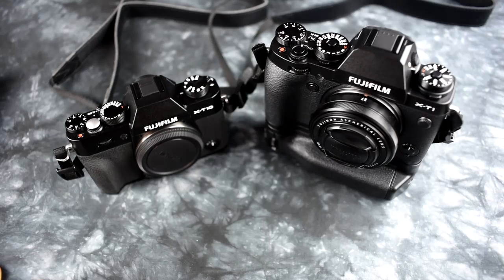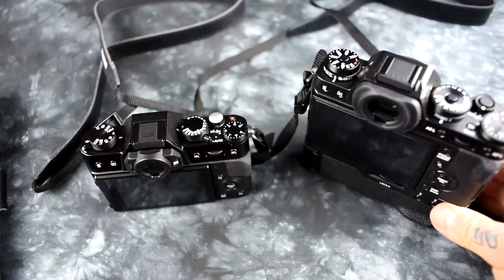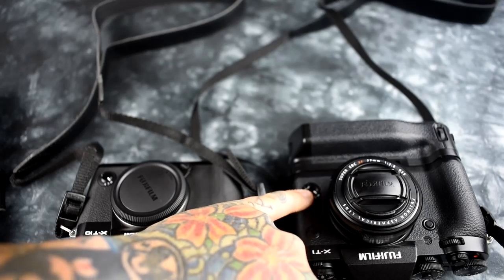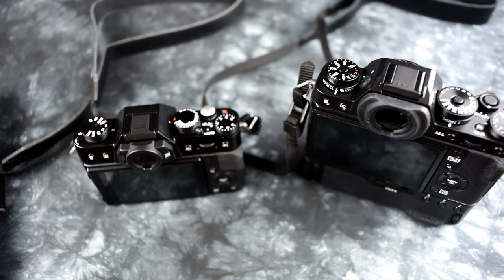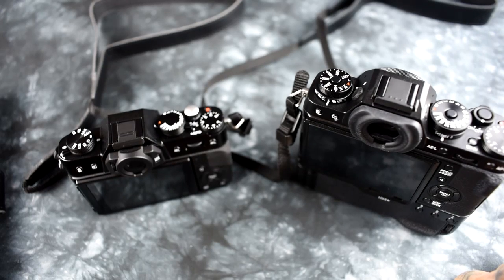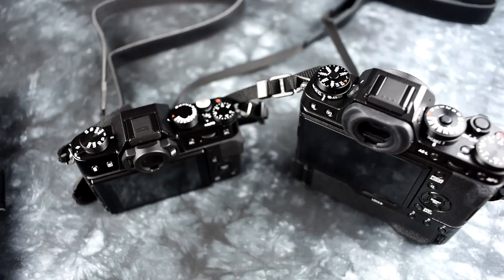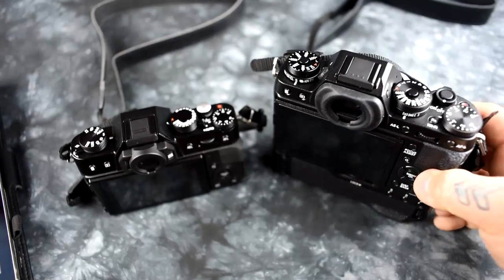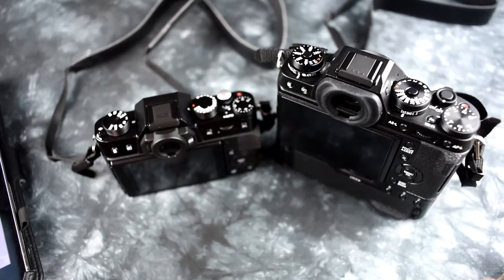Angry Photographer: Fuji X-T1 VS. X-T10 the nagging & 'deep down' differences!!